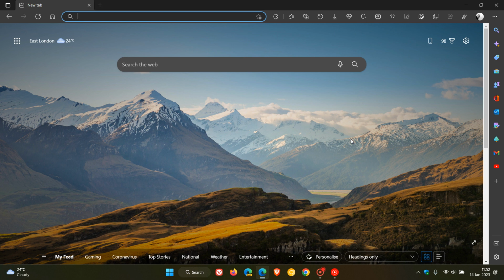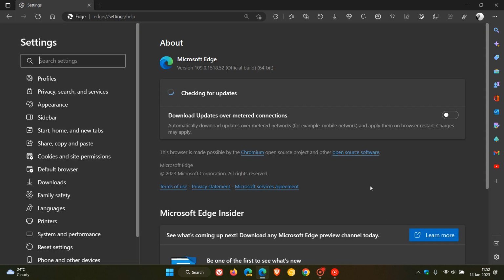Microsoft Edge 109 gets it's first bug and performance update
This update is a non-security maintenance release, fixing various issues. Edge is updated to version 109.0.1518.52.